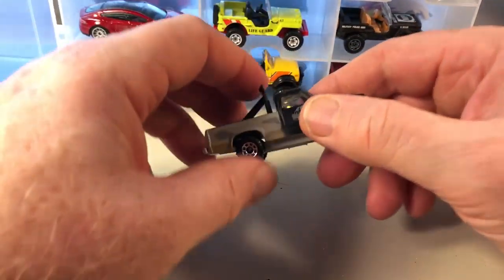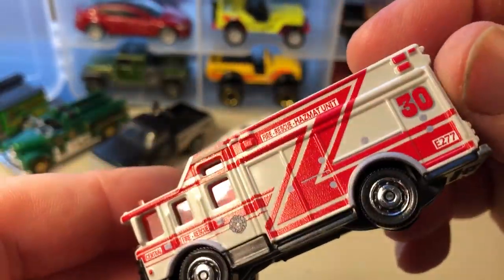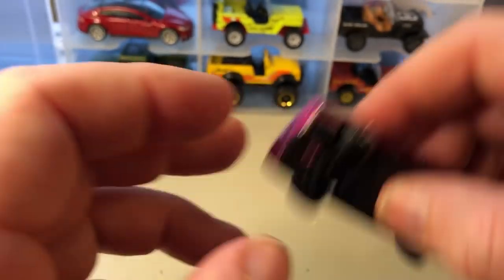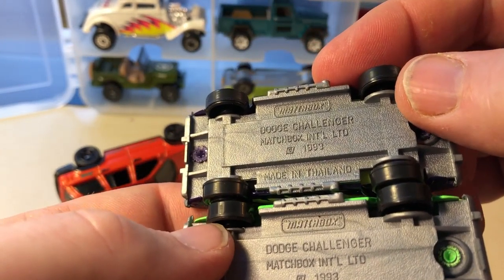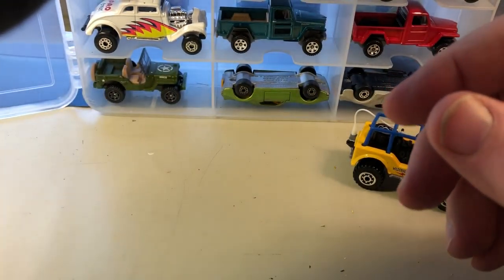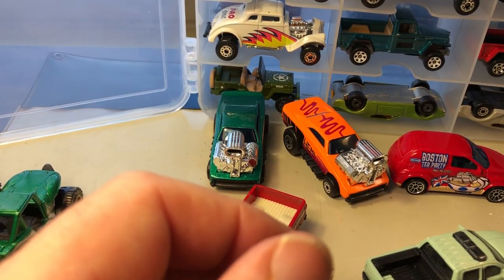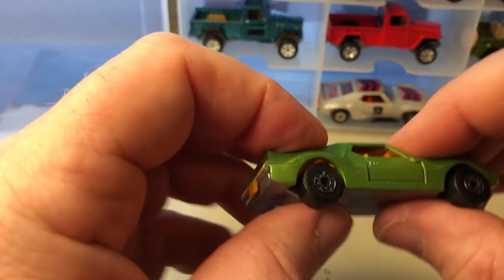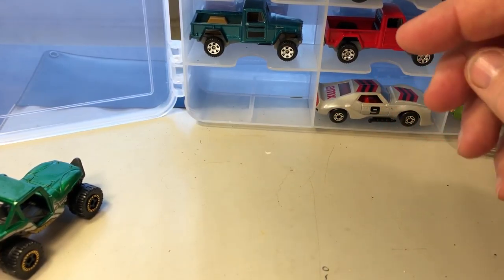Matchbox Chrysler, Jeep, Willys, AMC Collection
Watch the video and follow my logic on how these different car manufacturers are related! If you know then you are probably a knowledgable car person!